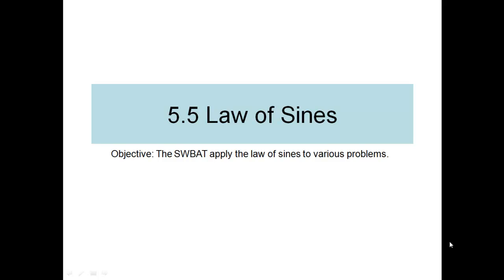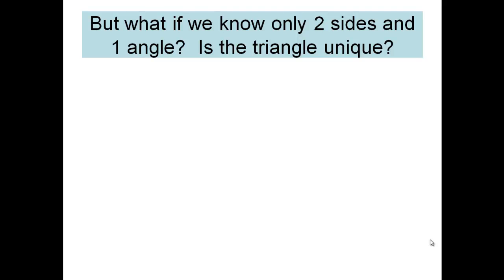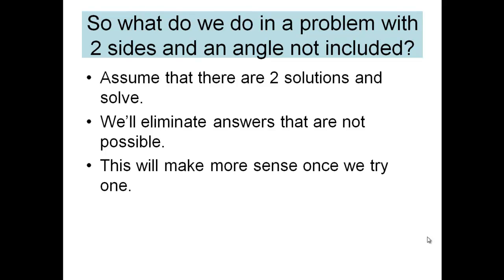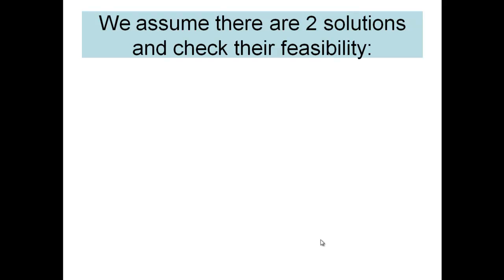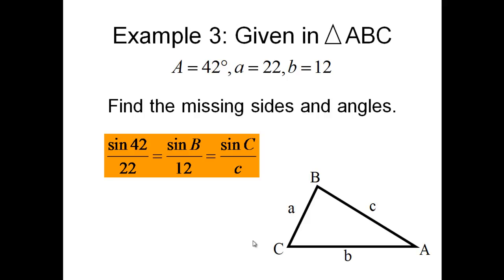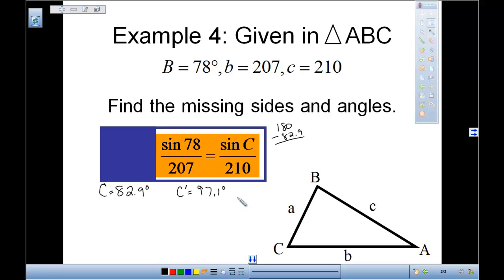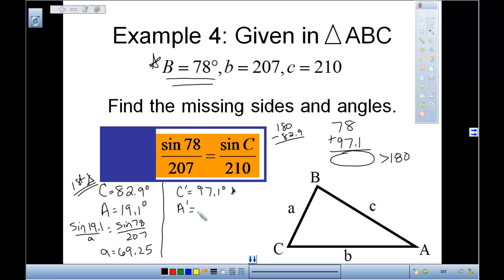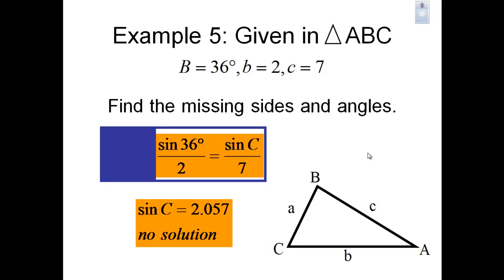Law of Sines - part 2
Looking at Law of Sines problems that have 0 or 2 solutions.